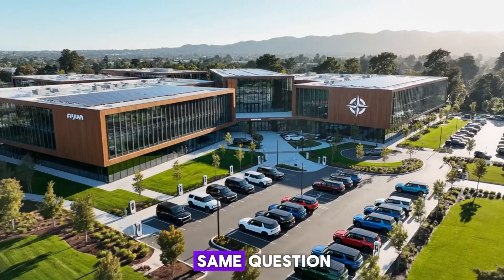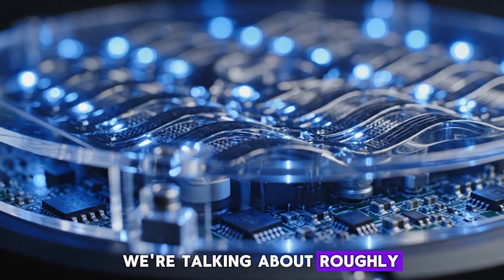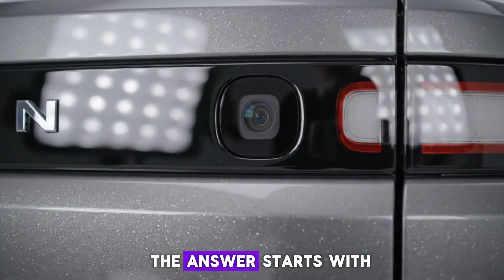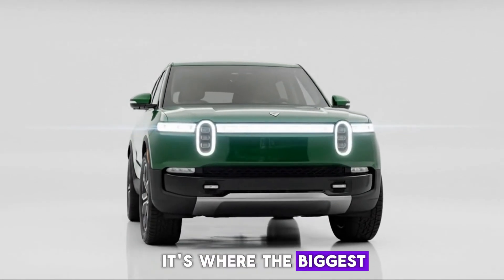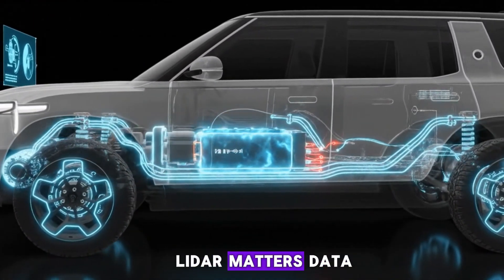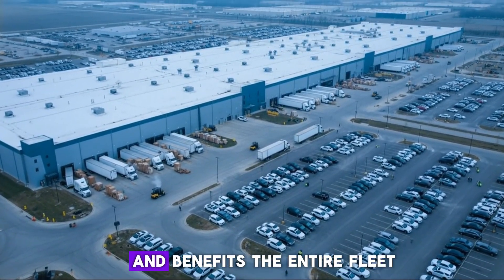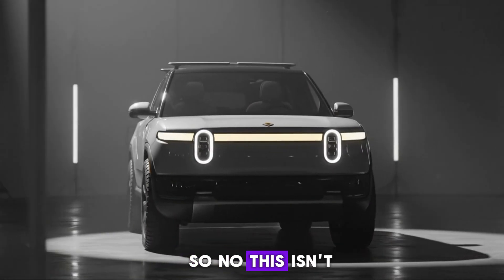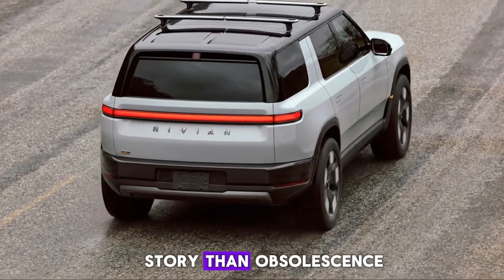Rivian R2 Autonomy Explained: AI Chips, LiDAR, and the Future of Self-Driving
Rivian just revealed its most ambitious autonomy platform yet—and it changes everything we thought we knew about self-driving EVs. In this video, we break down Rivian R2 autonomy, including the new AI autonomy chip (RAP1), the addition of LiDAR, and what it all means for the future of Level 4 self-driving.

You’ll learn why Rivian is investing so heavily in vertical integration, how its data flywheel accelerates autonomous driving development, and why LiDAR, radar, and cameras together may be the key to unlocking truly hands-off, eyes-off driving. We also explain how Rivian plans to support existing vehicles through software updates, and what early R2 owners can realistically expect at launch versus what’s coming later.

Whether you’re an EV enthusiast, a Rivian owner, or someone following the future of AI-driven transportation, this breakdown gives you a clear picture of where electric vehicle autonomy is headed—and why Rivian’s strategy could shape the next decade of self-driving technology.

Rivian R2 autonomy explained

Rivian AI autonomy chip (RAP1)

LiDAR vs camera-based self-driving

R1 Gen 2 vs R2 autonomy comparison

Level 4 self-driving vehicles

EV AI processors and neural networks

Future of autonomous electric vehicles

Self-driving technology is entering a critical phase, and Rivian’s decisions around AI hardware, LiDAR, and data-driven autonomy could determine who leads the EV market long-term. This video cuts through the hype and explains what’s actually changing—and what it means for real-world drivers.